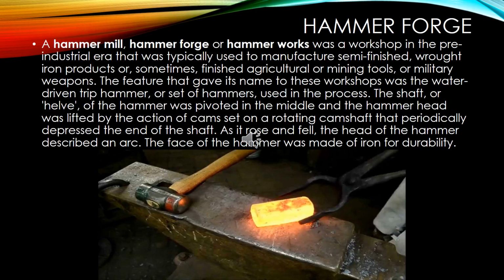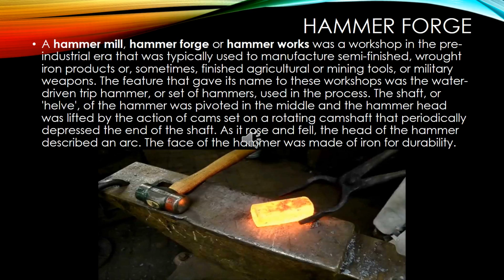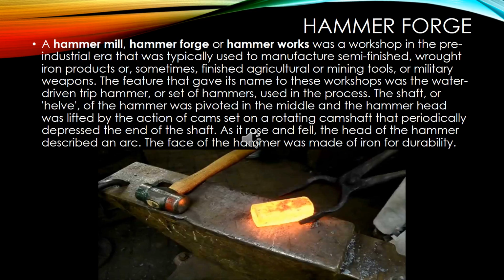videoclip 2 manufactoring final